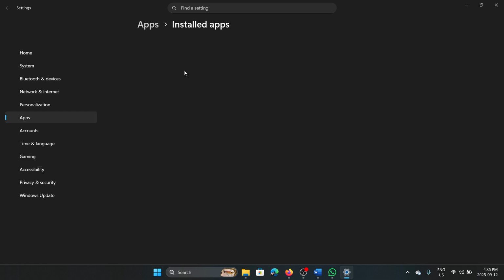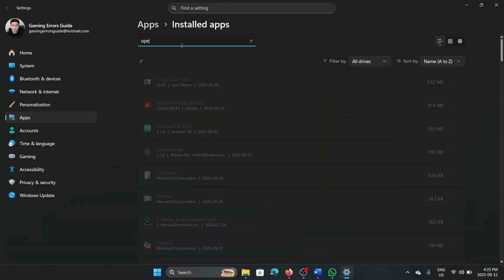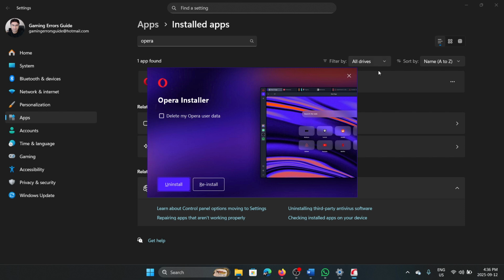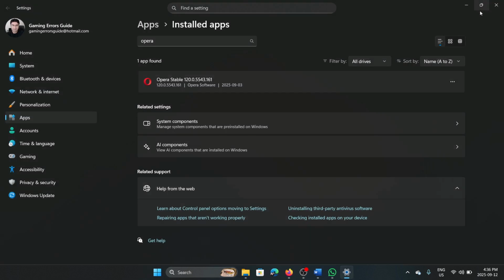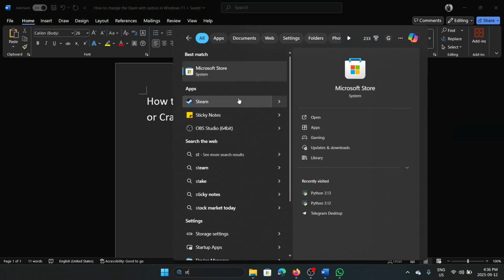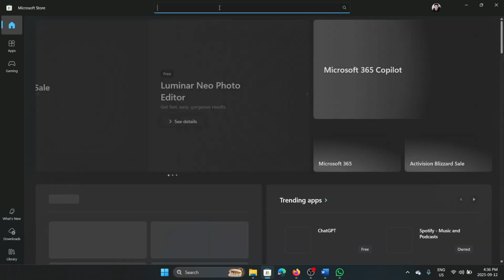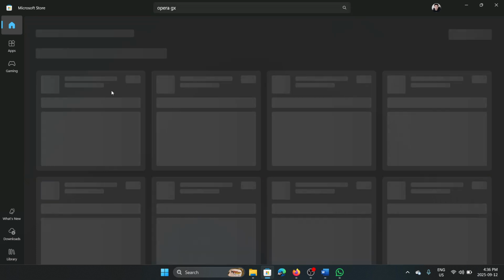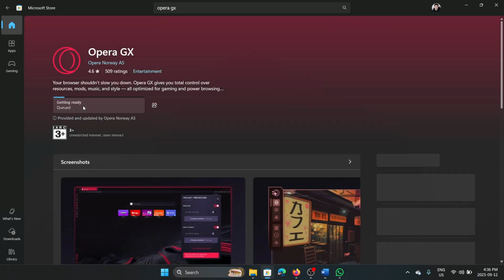How to Fix Opera GX When It's Not Opening or Crashing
Video Title: How to Fix Opera GX When It's Not Opening or Crashing

If you wish to Fix Opera GX When It's Not Opening or Crashing then please watch this video.